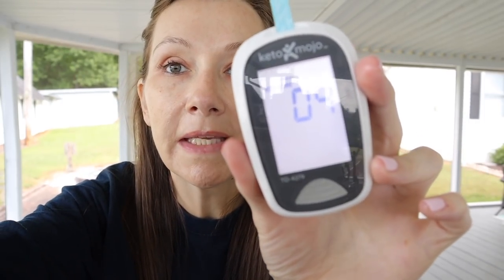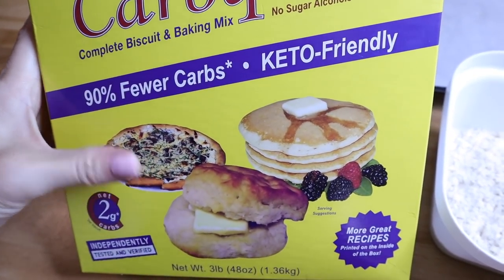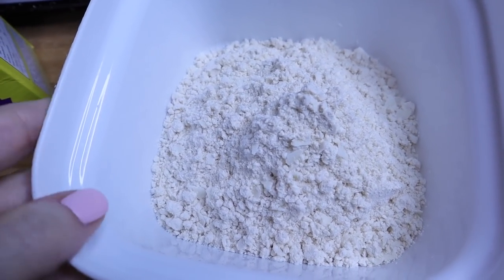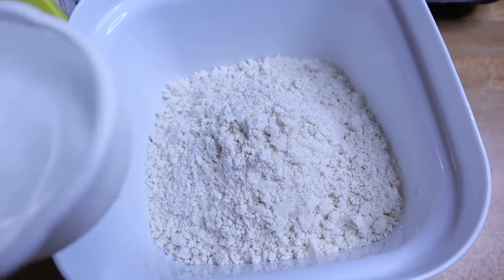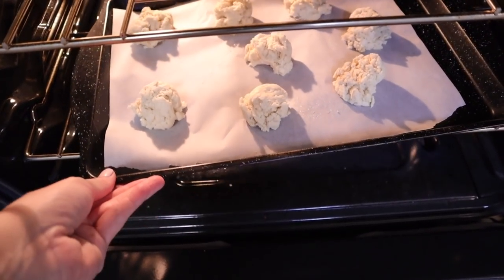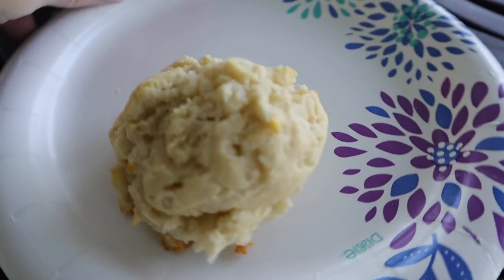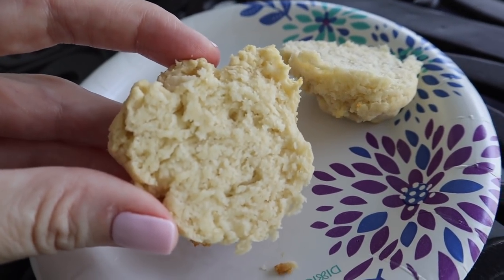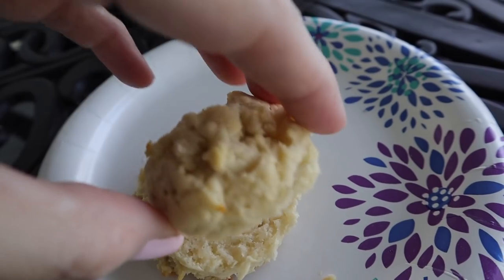Is Carbquik Keto Friendly? Blood Glucose Test Results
CarbQuik:1 box

❤Perfect Keto Base deal for July
B2G1 free with code KDB2G1BASE

🍫Perfect Keto: (best ingredients) I love the bars, base and the Collagen powder!

😍Keto Krate
$10 off your first box, cancel anytime!

Code: KRISTI

📷Camera used in this video is a Canon M50: